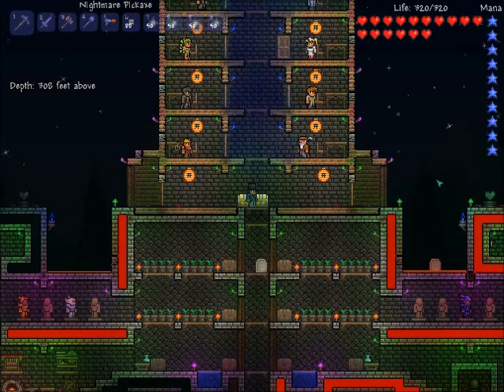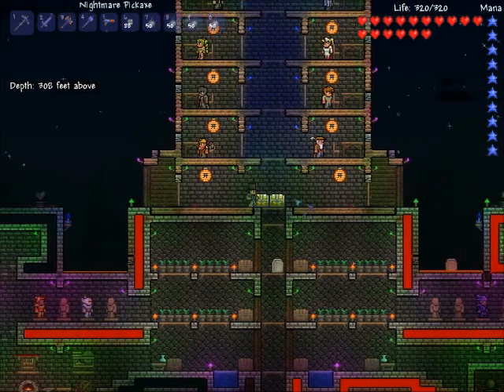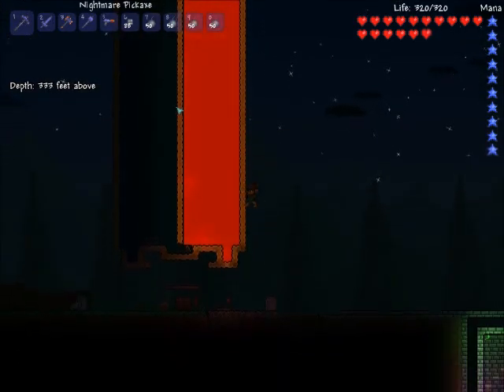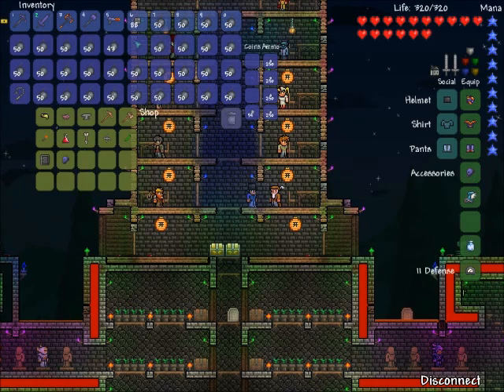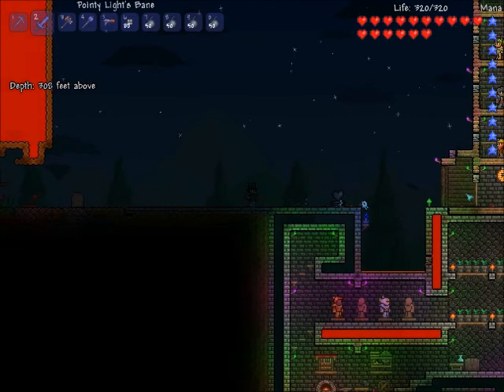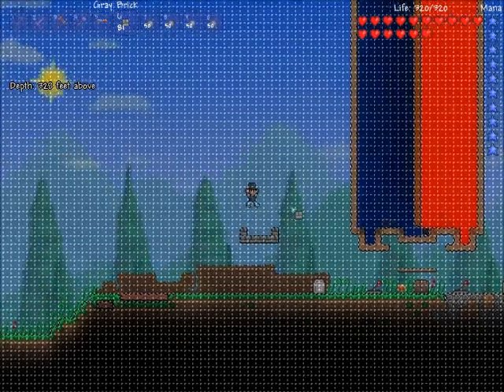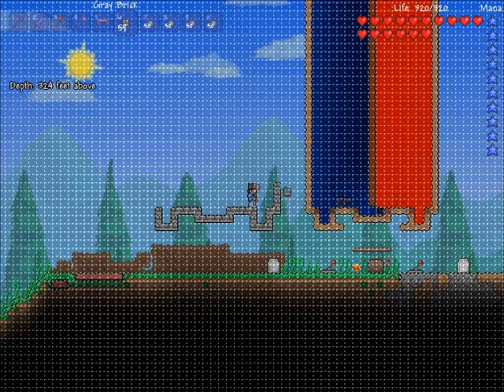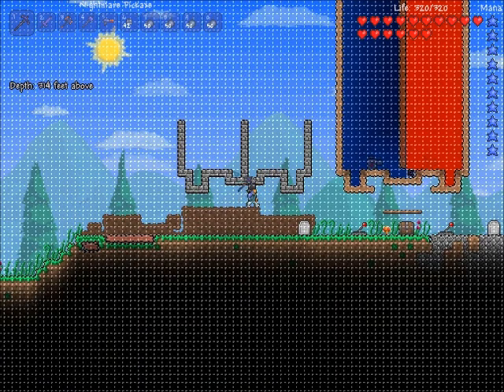Terraria Tutorial - Obsidian Generator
A video by LMDJaydog! :D

This video was made with fraps.

If you want to be in a youtube video with me then private message me and I will give you my skype.

Some more tags... Egnore these :D

minecraft wont load
minecraft wood
minecraft world downloads
minecraft world editor
minecraft world generator
minecraft world saves
minecraft world seed
minecraft world seeds
minecraft world share
minecraft worlds
minecraft worlds download
minecraft x
minecraft xbox
minecraft xbox 360
minecraft zelda
minecraft zombie mod
minecraft zombie skin
minecraft zombiecraft
minecraft zombies
minecraft.et
minecraft.exe
minecraft.jar
minecraft.jar download
minecraft.met
minecraft.net is down
minecraft.net server
minecraft.ney
minecrafter
minecrafting
minecrafts
mixcraft minecraft
mo creatures minecraft
mod loader minecraft
mod manager minecraft
modding minecraft
mods for minecraft
monster spawner minecraft
moss stone minecraft
multiplayer minecraft
new minecraft update
next minecraft update
notch minecraft
obsidian minecraft
obsidian portal minecraft
online minecraft
online minecraft servers
open minecraft servers
optimine minecraft
outdated client minecraft
outdated server minecraft
painterly minecraft
painterly pack minecraft
painting minecraft
penny arcade minecraft
planetoids minecraft
play free minecraft
play minecraft offline
play minecraft online
portable minecraft
portal minecraft
pressure plate minecraft
private minecraft server
public minecraft servers
red stone minecraft
rent minecraft servers
runecraft minecraft
saddle minecraft
sandstone minecraft
seananners minecraft
server ip minecraft
servers for minecraft
setup minecraft server
skin editor minecraft
skins for minecraft
skyland minecraft
slimeball minecraft
slimes minecraft
smp minecraft
survival island minecraft
texture packs minecraft
torch minecraft
towny minecraft
tvtropes minecraft
update minecraft
update minecraft server
wiki minecraft crafting
whitelist minecraft
yogscast minecraft
yogscast minecraft server
minecraft
minecraft saddle
minecraft combinations
minecraft food
minecraft cheat codes
minecraft flint
minecraft mining
minecraft smp
minecraft watch
cake minecraft
minecraft sever list
minecraft smelting
minecraft client
minecraft beds
bed minecraft
minecraft rollercoaster
minecraft online free
minecraft bedrock
minecraft jukebox
minecraft custom skins
minecraft sandstone
minecraft skin template
play minecraft
minecraft game download
minecraft creative mode
minecraft 1.4 update
minecraft severs
minecraft cost
minecraft tips
minecraft trial
best minecraft skins
minecraft gift codes
minecraft minecraft
minecraft map seeds
minecraft brick
minecraft coal
minecrafted
minecraft inventory editor
minecraft app
bucket minecraft
minecraft torch
minecraft runecraft
minecraft fourm
games like minecraft
minecraft lapis lazuli
best minecraft server
minecraft controls
minecraft ladder
free minecraft beta
minecraft the game
minecraft lava
minecraft workbench
minecraft secrets
minecraft charcoal
minecraft multiplayer servers
minecraft paintings
minecraft iron
minecraft diamonds
minecraft string
minecraft help
free minecraft account
minecraft price
minecraft tools
minecraft furnace
buy minecraft
inventory editor minecraft
minecraft seed generator
minecraft free demo
minecraft boat
minecraft building guide
minecraft walkthrough
minecraft alpha free
minecraft computer
minecraft player skins
minecraft game
minecraft biomes
minecraft comics
free minecraft
minecraft guide
minecraft down
world of minecraft
minecraft ip servers
free minecraft download
minecraft beta free
minecraft minecart
minecraft alpha servers
minecraft recipies
minecraft server ips
minecraft update list
minecraft server software
minecraft painterly
minecraft.net down
is minecraft down
minecraft free
minecraft character skins
get minecraft free
play minecraft free